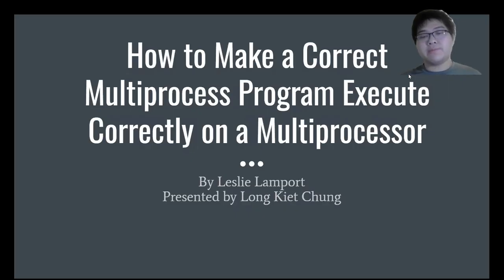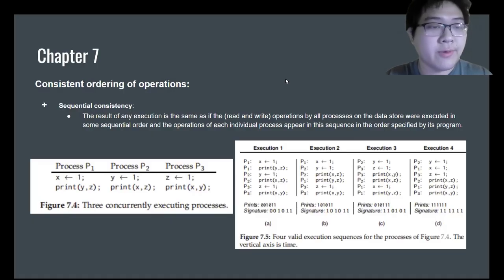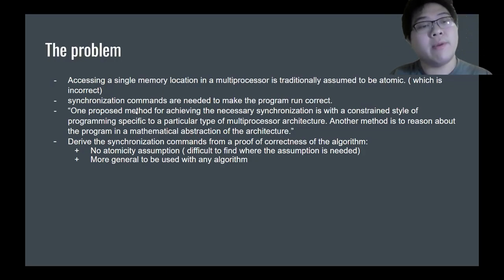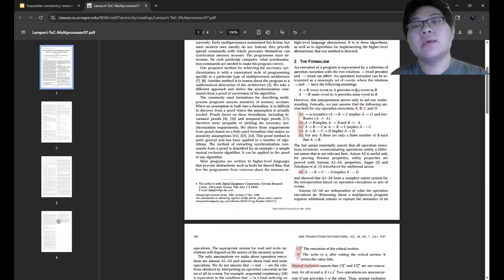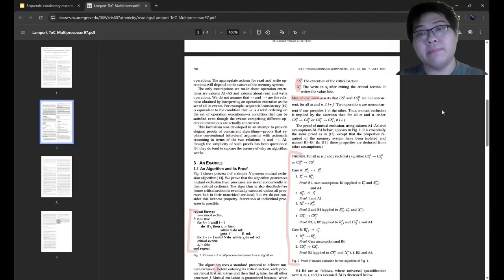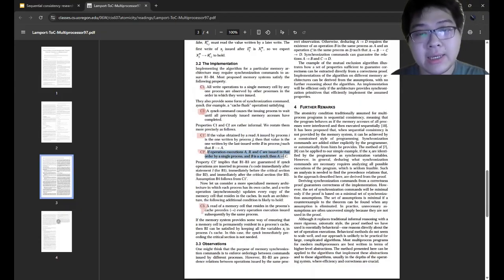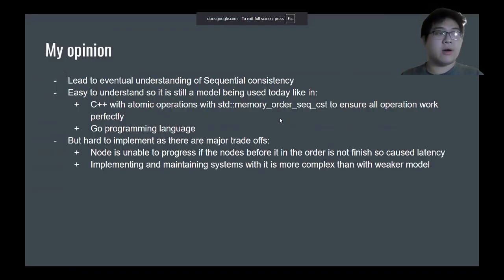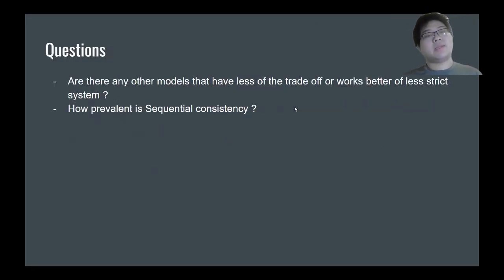CPSC 5520 Presentation for Paper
presentation for How to Make a Correct Multiprocess Program
Execute Correctly on a Multiprocessor by Leslie Lamport, presented by Long Chung